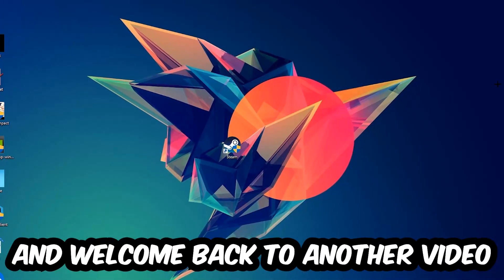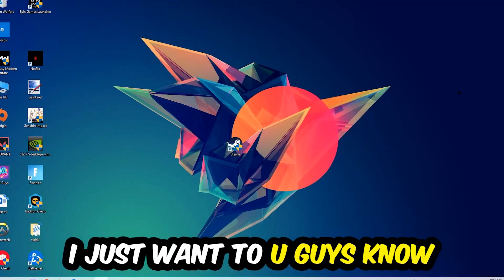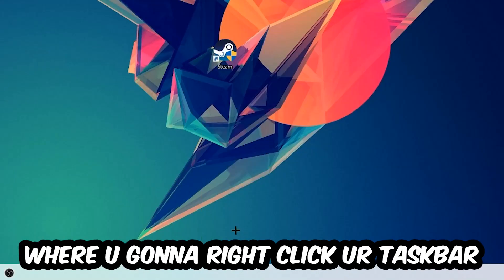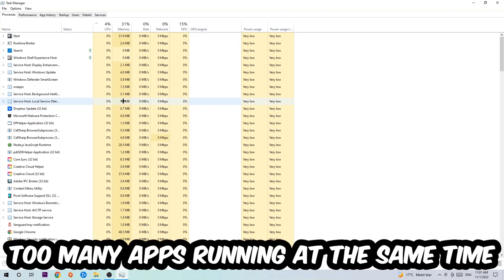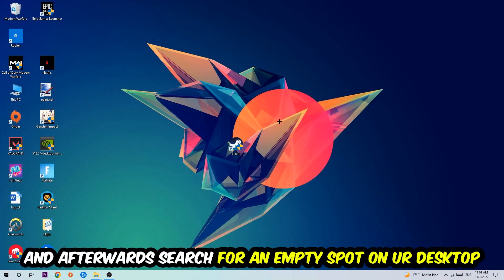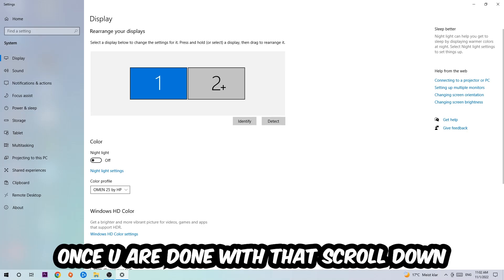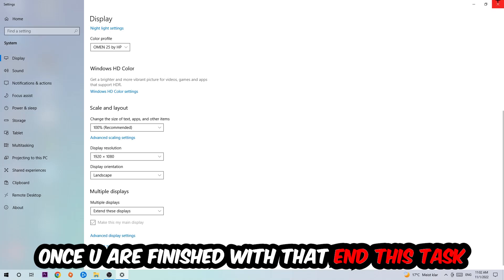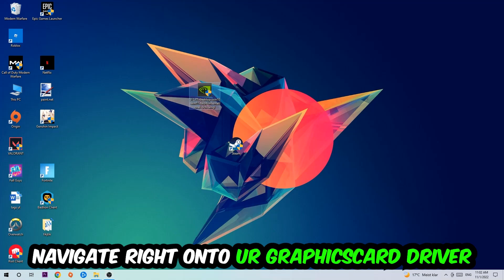The Division 2 – How to Fix Crashing, Lagging, Freezing – Complete Tutorial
how to fix The Division 2 crashing,
how to fix The Division 2 crashing on pc,
how to fix The Division 2 crashing on ps4,
The Division 2 crashing,
The Division 2 crashing pc,
The Division 2 crashing mid game,
The Division 2 crashing fix,
The Division 2 crashing 2022,
The Division 2 keeps crashing,
The Division 2 crash fix,
how to fix The Division 2 freezing,
how to fix The Division 2 freezing pc,
The Division 2 freeze,
The Division 2 freezing pc,
The Division 2 freezing fix,
The Division 2 freezing,
The Division 2 lagging,
The Division 2 lag,
The Division 2 lag fix,
how to fix The Division 2 lagging,
how to fix The Division 2 lagging pc,